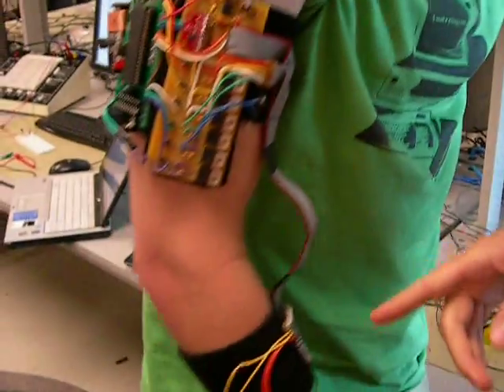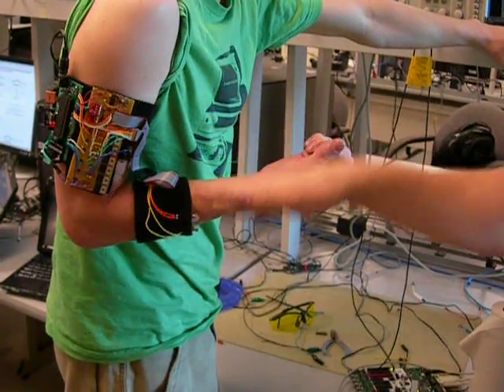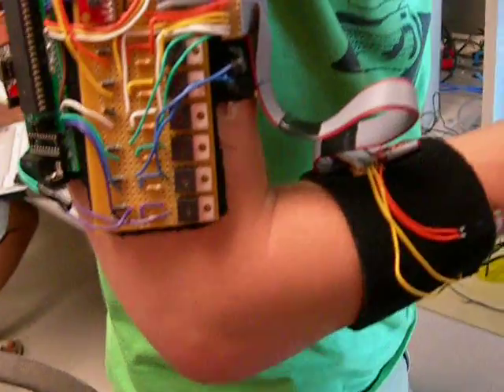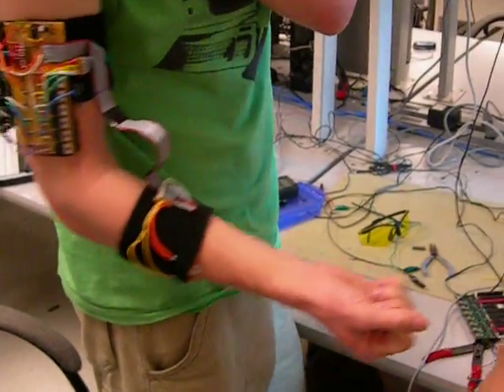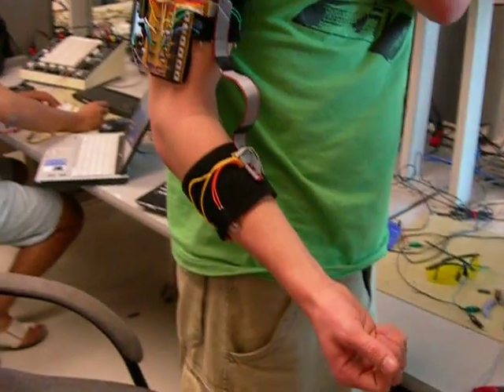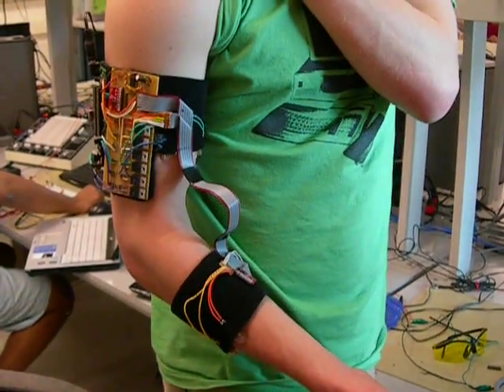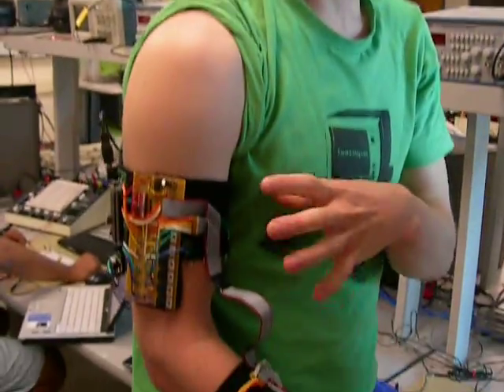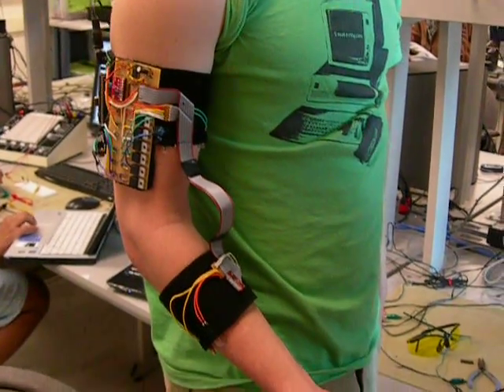Haptic bicep curl trainer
The idea behind this project is through the user of sensors to guide a human into performing a bicep curl with the best form possible. The muscle group to be targeted by our device isthe bicep brachii.Our device will be tuned to check the form on one of the many variations on the dumbbell bicep curl. The goal of this project was to assist the user in learning the proper technique for a physical exercise, in our case a dumbbell bicep curl. As our understanding of biology and anatomy improves, the design of physical exercises is improved by the application of scientific principals and experimental results. For each exercise there is a known pace and kinematic pattern that yields optimal results. In practice however, it is often difficult to follow the prescribed motions. Thus our project was to create a wearable sleeve that coaches the user through the correct motion of a bicep curl. There is significantpotential impact of such a device on the world of bodybuilding or physical rehabilitation, because it will allow people to efficiently train in order to get the most out of their effort, instead of using excessive amounts of weight and poor form. More motivation for this project stems from the high cost of personal trainers who teach proper form and difficulty of maintaining the ideal pace of each exercise. The concept of a �haptic exercise coach� could fill a niche in the fitness market for self-paced learning of exercises. Another exciting application is for physical therapy, where such devices could be particularly useful if the functionality was extended to capture and track data on the repetitions and range of motion achieved.